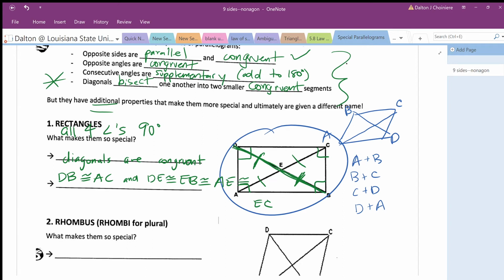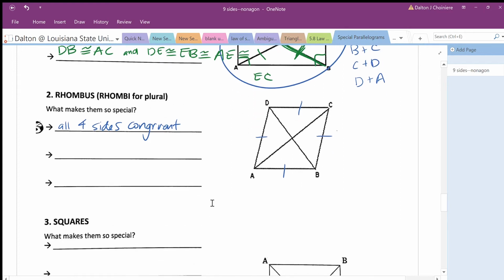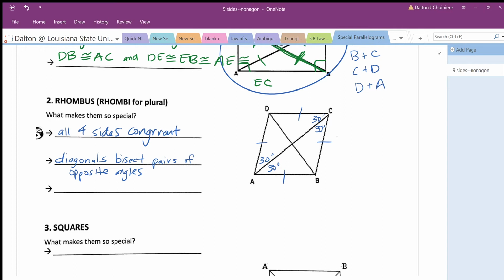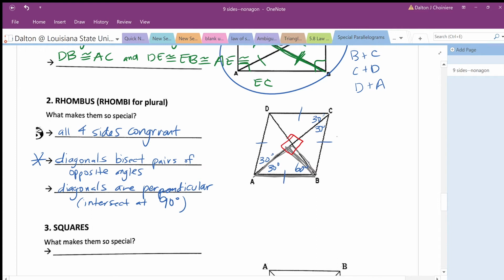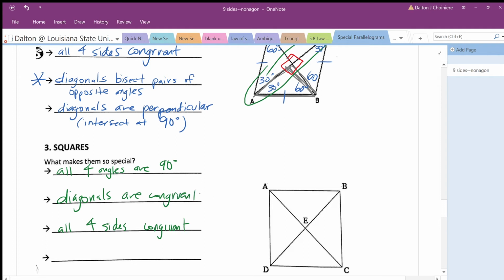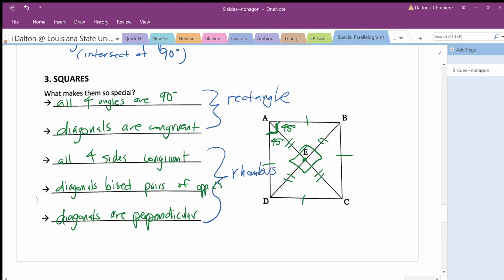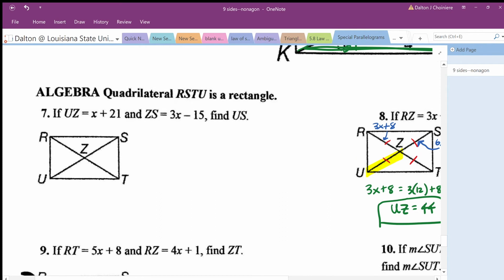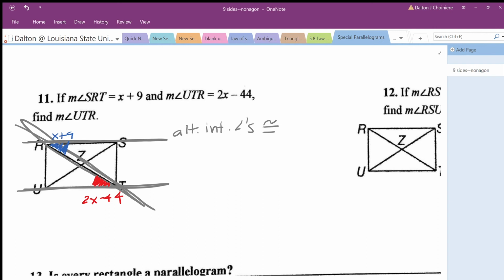Special Parallelograms Rhombi & Squares